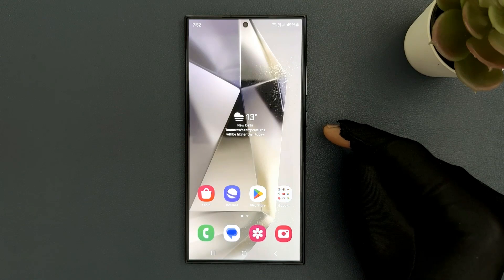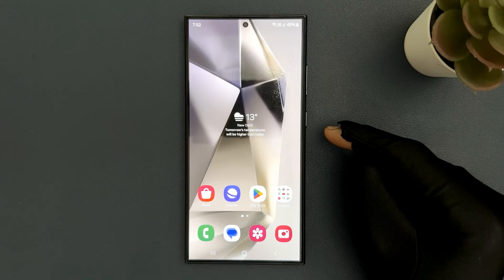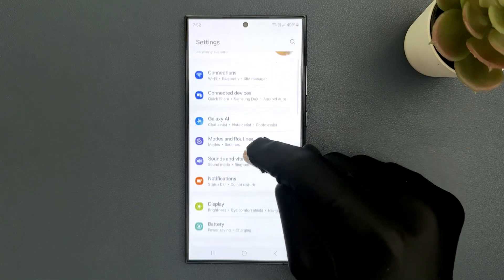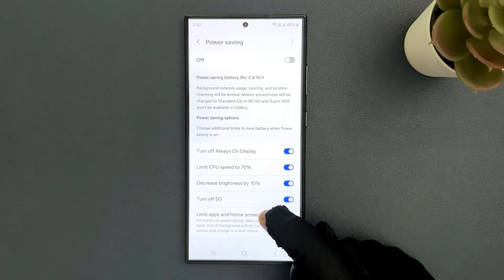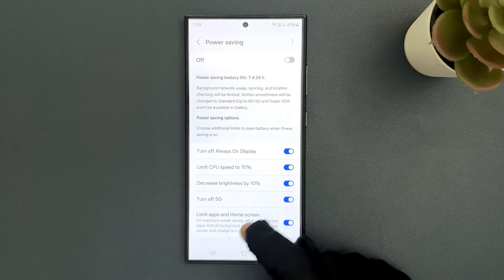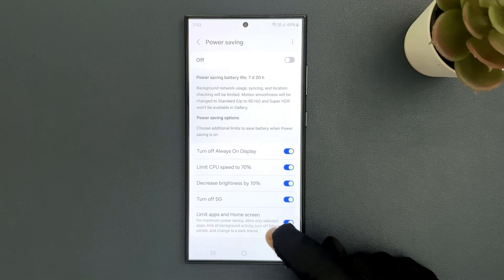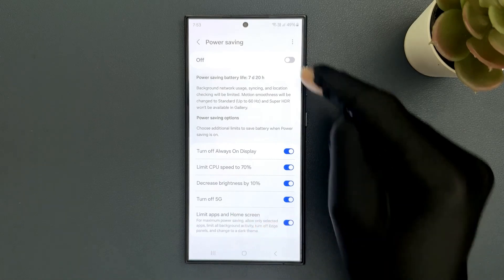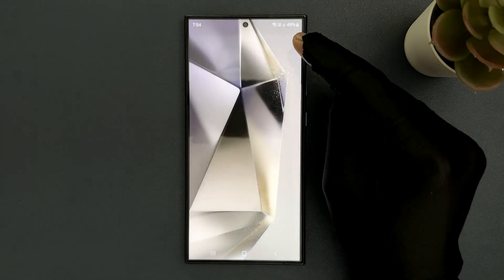How to Turn On/Off Limit Apps and Home Screen for Maximum Power Saving on Samsung Galaxy S24 Ultra?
Hi guys, In this Video, I will show you "How to Turn On/Off Limit Apps and Home Screen for Maximum Power Saving on Samsung Galaxy S24 Ultra."